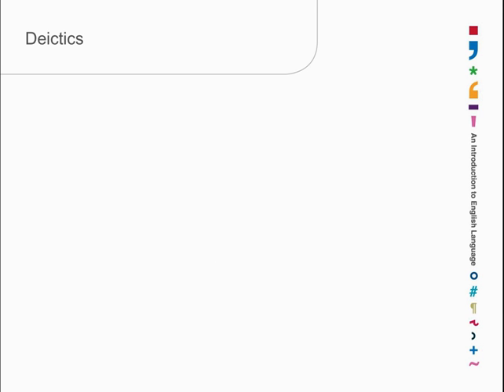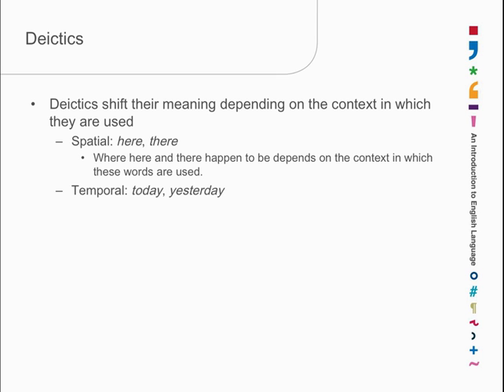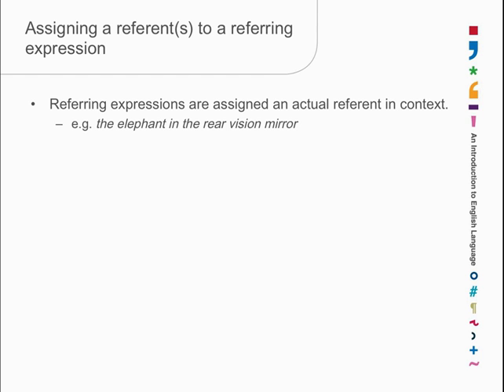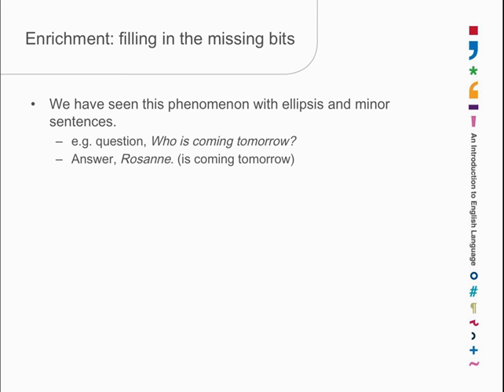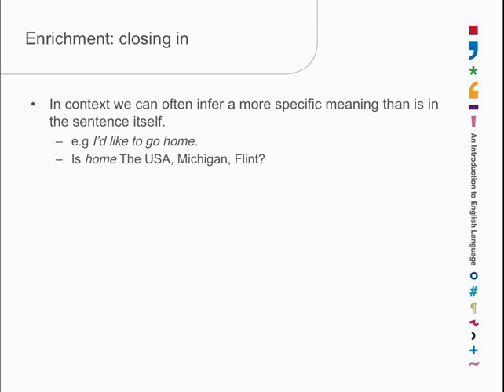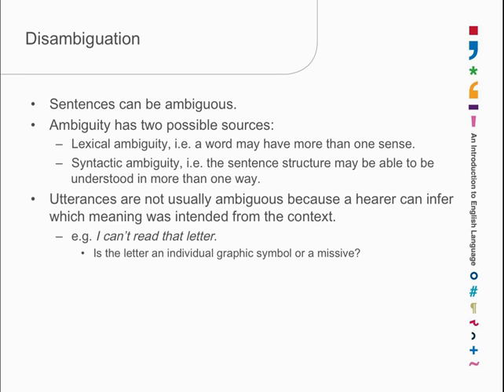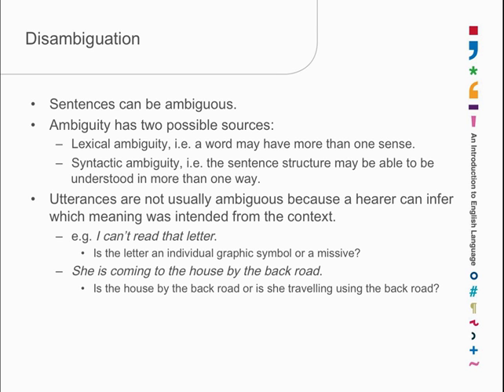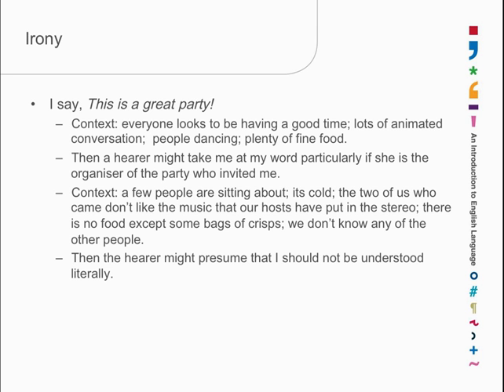Chapter 9.1: Pragmatic phenomena - Kuiper and Allan